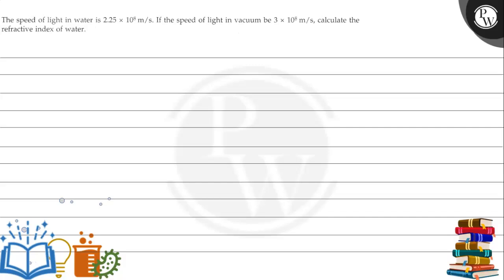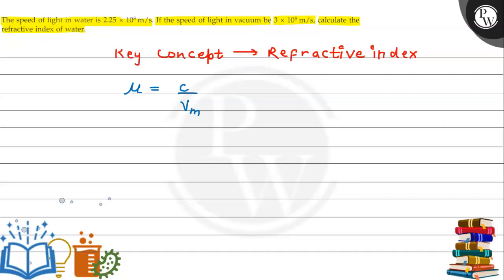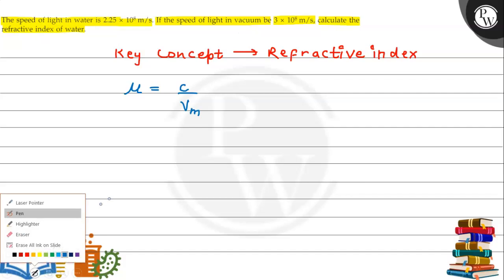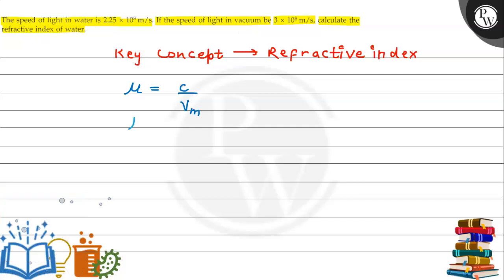The speed of light in water is 2.25 × 10^8 m / s. If the speed of light in vacuum be 3 × 10^8 m /...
The speed of light in water is 2.25 × 10^8 m / s. If the speed of light in vacuum be 3 × 10^8 m / s, calculate therefractive index of water.